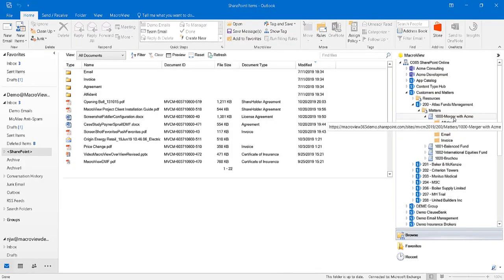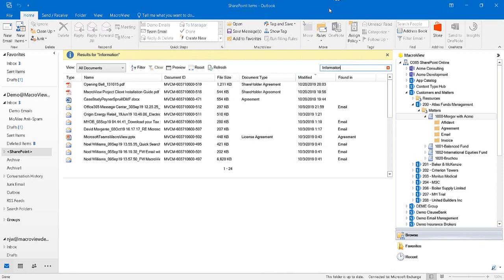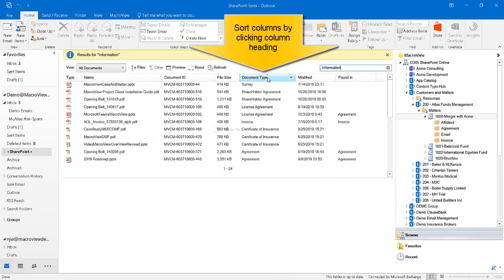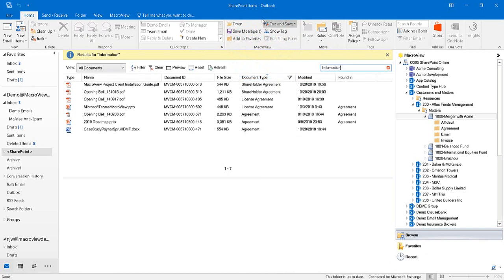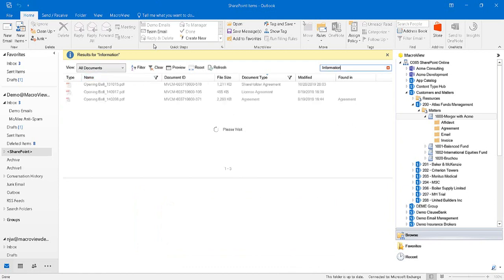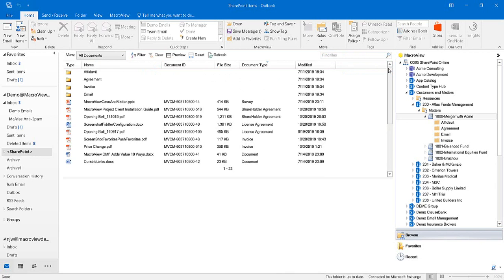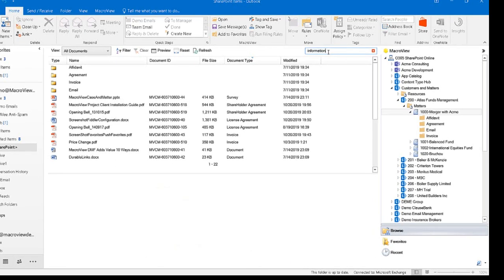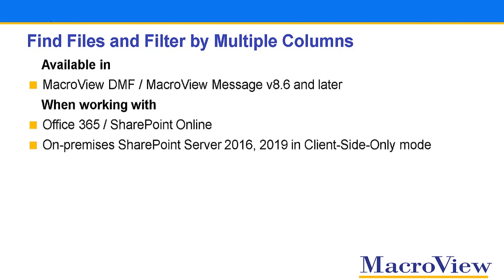Filtering and Finding Files in Office 365 SharePoint Online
See how MacroView DMS and DMS Pro (formerly Message and DMF 365) makes it easy to find files based on their content and to filter a file list based on one or multiple metadata columns.